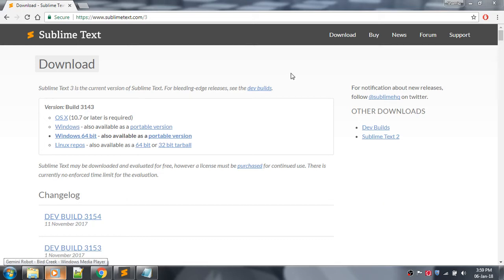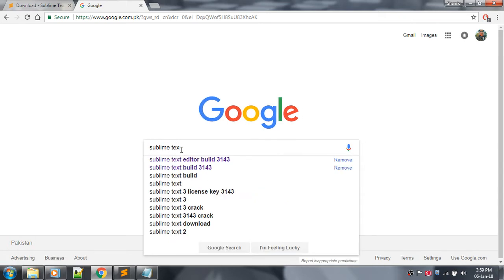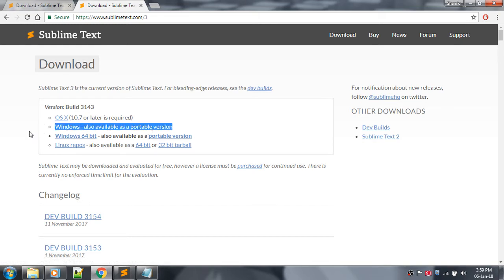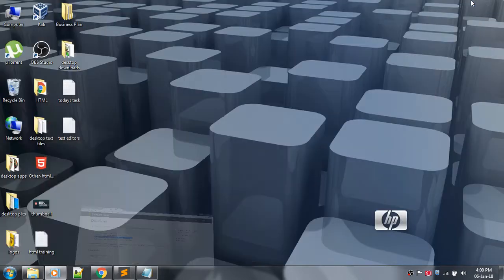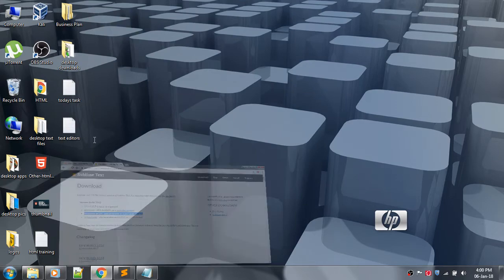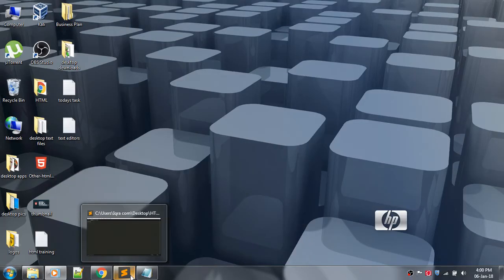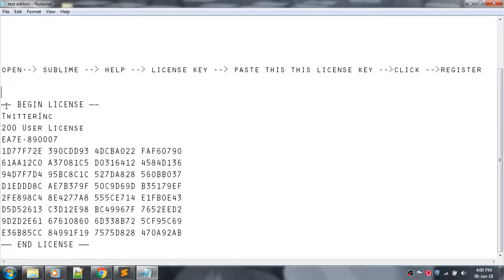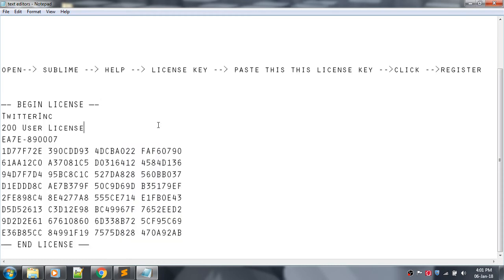How to get SUBLIME text 3 for free in 2018 registration error fixed|sublime text 3 license key 3143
AND here is the registration LICENCE!

—– BEGIN LICENSE —–
TwitterInc
200 User License
EA7E-890007
1D77F72E 390CDD93 4DCBA022 FAF60790
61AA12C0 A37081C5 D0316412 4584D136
94D7F7D4 95BC8C1C 527DA828 560BB037
D1EDDD8C AE7B379F 50C9D69D B35179EF
2FE898C4 8E4277A8 555CE714 E1FB0E43
D5D52613 C3D12E98 BC49967F 7652EED2
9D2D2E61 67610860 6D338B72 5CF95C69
E36B85CC 84991F19 7575D828 470A92AB
—— END LICENSE ——

Copy above licence and paste it in the path given below.

1.OPEN 'Sublime text'
2. Goto 'Help' in the top menu bar.
3. Click on  'Licence'
4. paste LICENCE given above.
5.click register
and ALL DONE .

!!! If not worked ask me in the comments section below !!!

!! it will be updated soon then

Be a Programmer,

Recommended Tutorial!
Thanks!